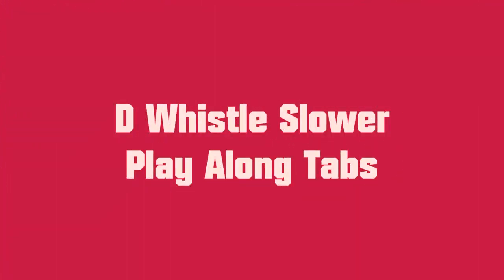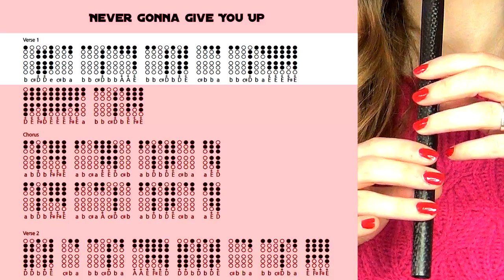RICK ROLLING INTO 2022 - Silly Tin Whistle Cover + Tabs Tutorials | Never Gonna Give You Up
New Year's Resolutions? Let's ALWAYS be THIS SILLY! haha. I hope this makes you laugh :D

Get the New Year's party going with this ridiculous video and fun 80's tune - Rick Astley's 'Never Gonna Give You Up'! Grab a D whistle and follow the tin whistle tabs tutorial! Happy whistling ans Happy New Year!

00:00 - D Whistle Cover
03:17 - Intro / Details
04:07 - D Whistle Tutorial
07:27 - Play Along Tabs
11:45 - Links